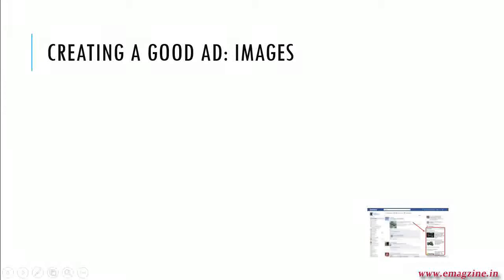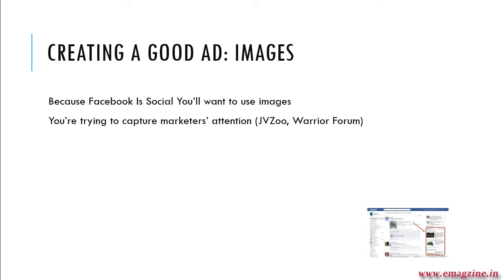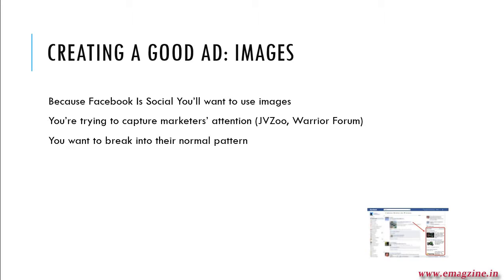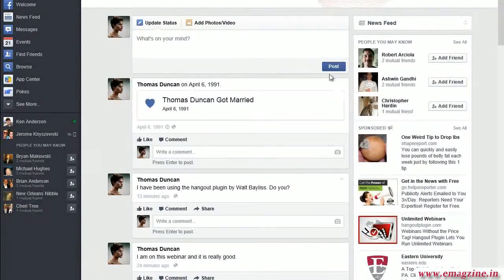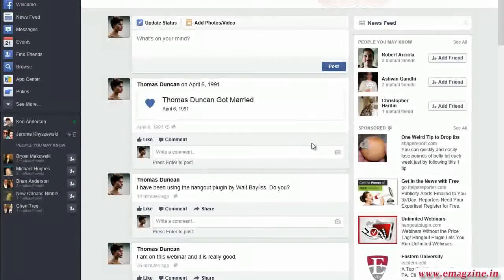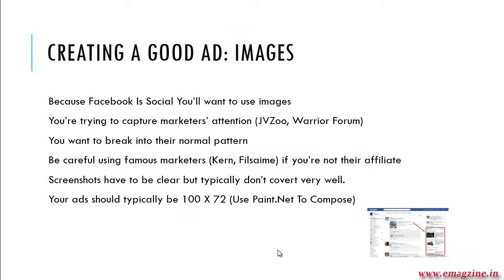How to make money online with Facebook Ads- The image says everything so make it stand out tricks!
DOWNLOAD FREE OUR GUIDE ON THE FACEBOOK TIMELINE ABOVE

How to make money online with Facebook Ads- The image says everything. Thats your first impression.

There is a lot of information online about Facebook Marketing for businesses, techniques that are not used anymore for the 2014 recent updates.That's why a complete step-by-step training guide has been created to show you exactly how you can easily, correctly and safely position your business on Facebook today.

Eight simple steps are more than enough to position your business into a whole new level of success applying the latest and most effective Facebook Marketing Techniques that takes just minutes to apply.

This course will help you to:

- Get your business on Facebook today.
- Setup your business Facebook Page safely and quickly.
- Build your business brand in lightning speed
- Gain massive exposure
- Drive huge amounts of traffic to your business and offers.
- Increase your offline and online profits

If you think your business may benefit with the above, I strongly urge you to check the latest Facebook Training in the market If you grab this offer today, a wholebunch of great FREE bonuses, mindmaps, cheat sheets and bonus videos have been also included

P.S. This complete training is being offered with all bonuses for a limited time special price to all my subscribers, so jump on this while it's still up for grabs for this low price. So grab it quickly and skyrocket your business today.